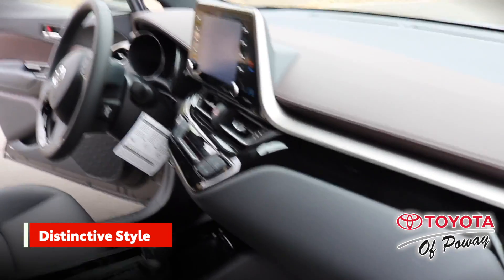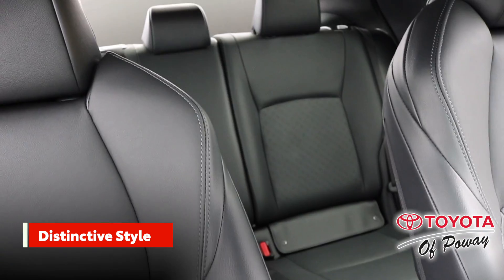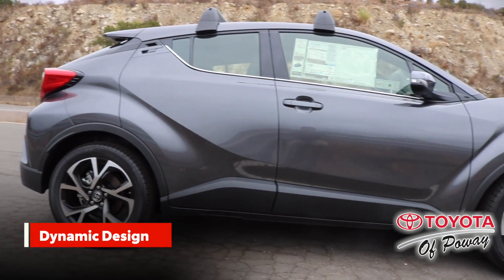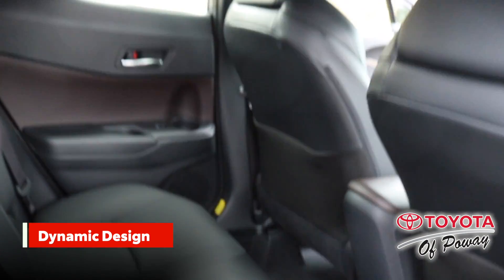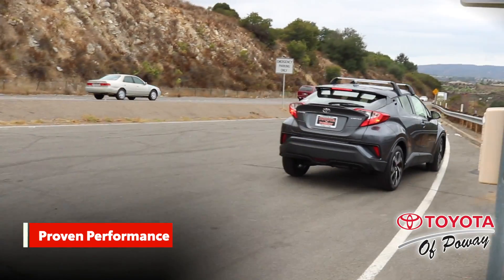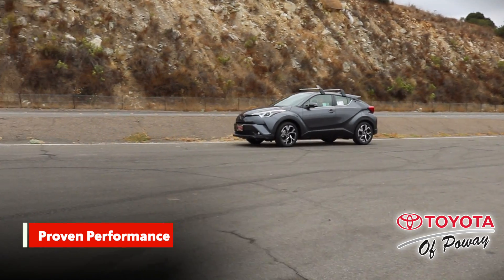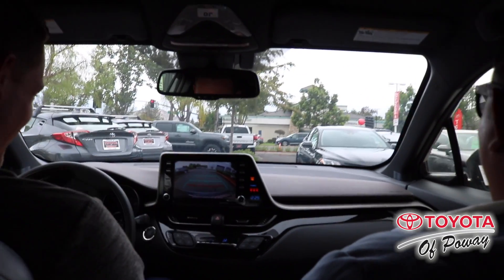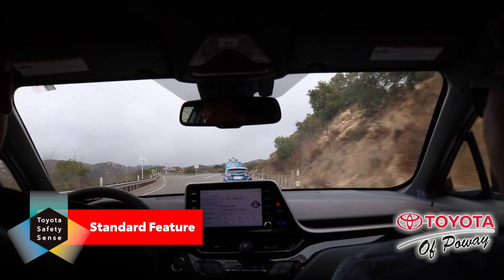C-HR at Toyota of Poway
Toyota of Poway